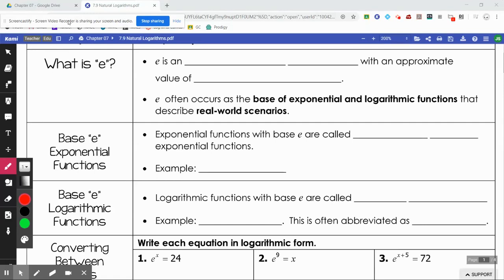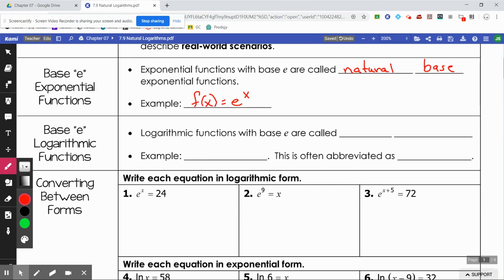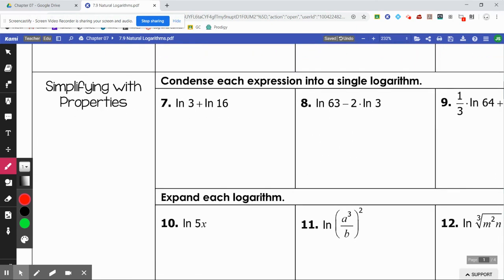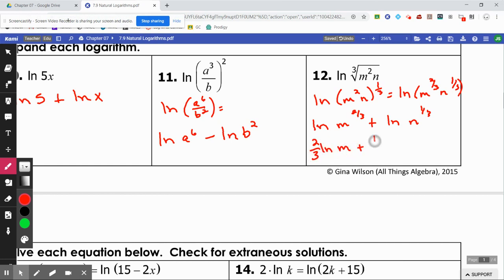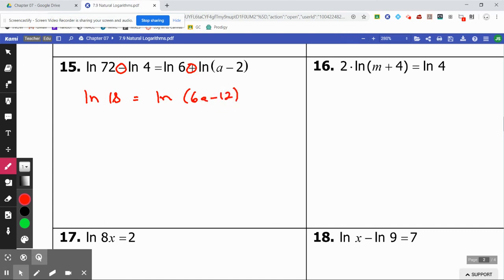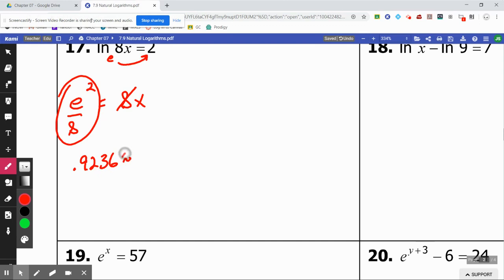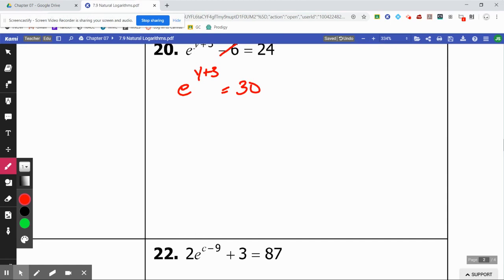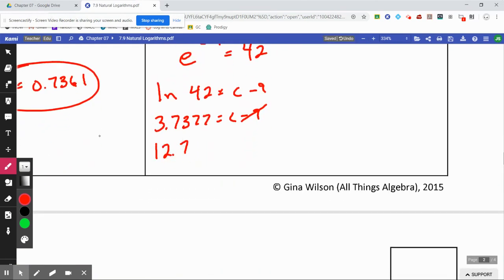7 9 Natural Logarithms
Detailed Summary of Irrational Number e in Mathematics
The video discusses the lesser-known but significant irrational number e, often overshadowed by Pi. Just like Pi, e is irrational, with an approximate value of 2.71828. It doesn't follow a repeating pattern, making it unpredictable. e frequently appears as the base of exponential and logarithmic functions, particularly in scenarios involving exponential growth, such as population growth or bank account interest. Exponential functions with a base of e are termed natural base exponential functions.

Moreover, logarithmic functions with a base of e are known as natural logarithms. For instance, if given a log with base e, it can be represented as Ln(X). Converting between logarithmic and exponential forms involves understanding the rules of logarithms. Logarithmic operations are performed similarly for natural logs as for regular logs.

The video demonstrates solving equations involving natural logarithms by simplifying expressions and isolating variables. It emphasizes the importance of checking solutions, especially for restrictions like avoiding negative or zero arguments in logarithmic functions.

Additionally, the video covers operations on logarithms, including combining and expanding expressions. By applying rules of logarithms, logarithmic terms can be simplified and equations can be efficiently solved. The video also illustrates converting between logarithmic and exponential forms, showcasing how natural logarithms can be transformed into exponential expressions and vice versa. It provides step-by-step examples, emphasizing the significance of understanding the properties of natural logarithms in mathematical calculations.

In essence, the video delves into the attributes and applications of the irrational number e, highlighting its role in various mathematical functions and real-world scenarios. It guides viewers through manipulating natural logarithmic equations, converting between logarithmic and exponential forms, and solving equations involving natural logarithms, enhancing their comprehension of this fundamental mathematical concept.